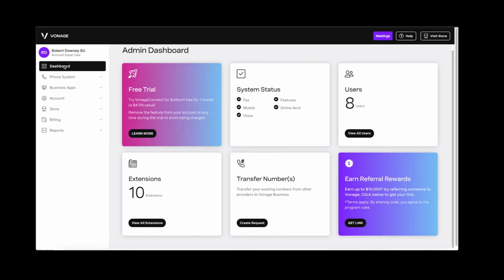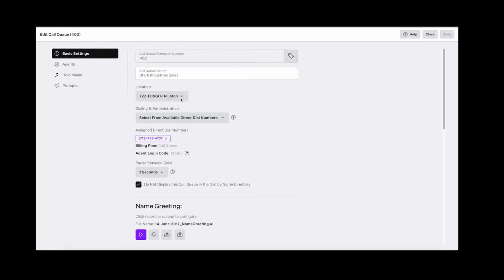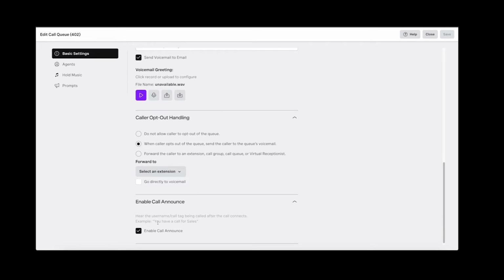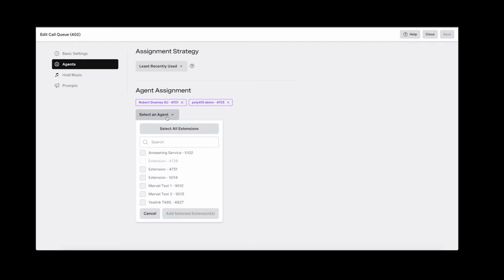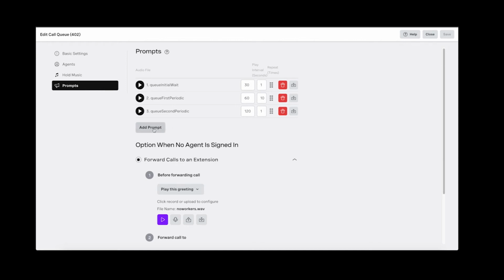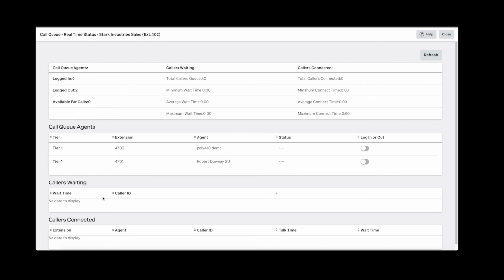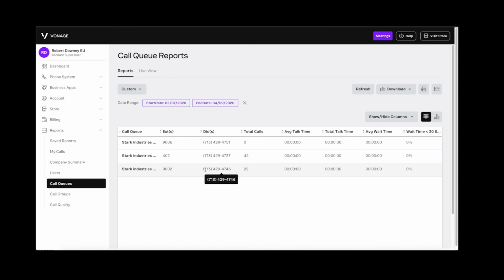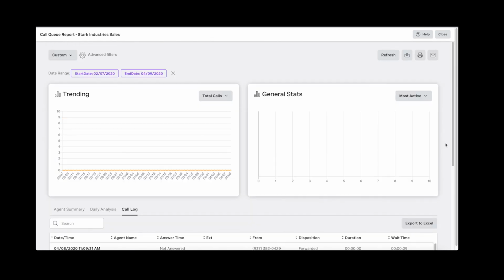VBC Call Queues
Leverage call queues inside Vonage Business Communications to route calls quickly to the correct agents, modify messaging, hold music, and more.